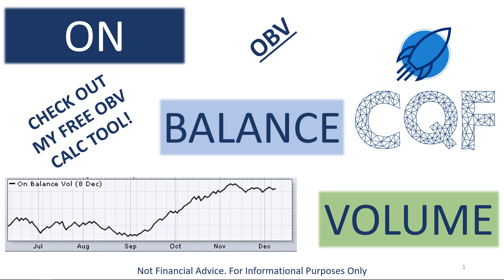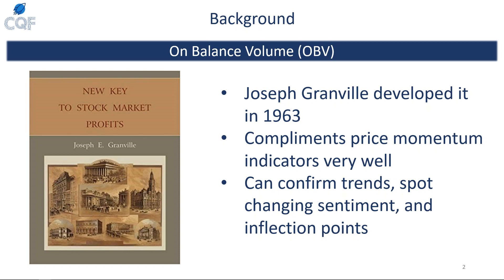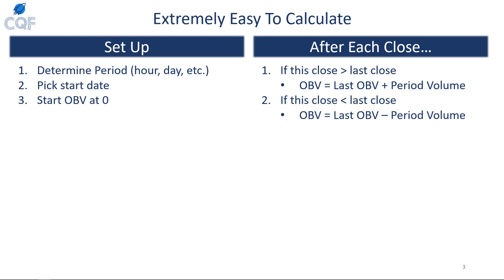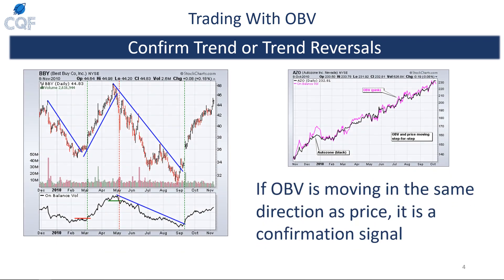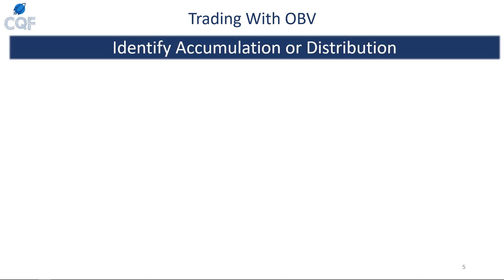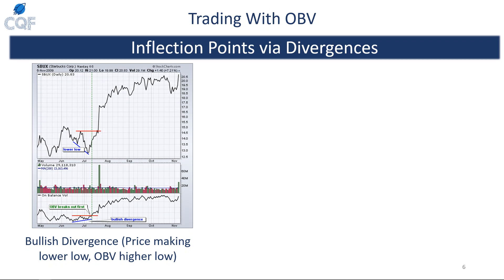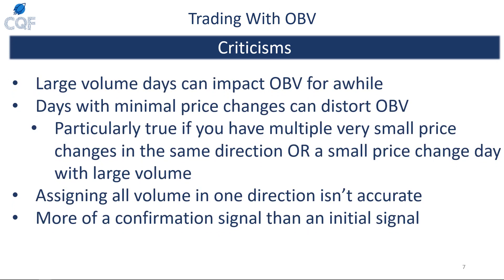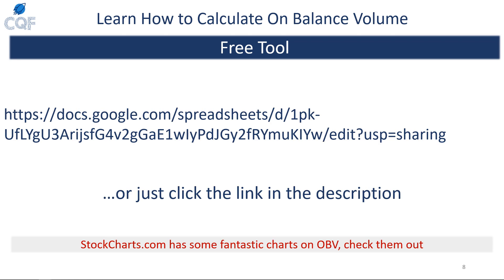How to Trade and Calculate OBV (On Balance Volume)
In this video I'll teach you how to use and calculate OBV (On Balance Volume). OBV is a great tool to throw in your TA (Technical Analysis) toolbelt as it is a good compliment to other indicators.

Some topics covered:
1. Using OBV to confirm trends and trend reversals
2. OBV to identify accumulation or distribution periods
3. How OBV can spot inflection points via divergences
4. How to calculate it

Free tool to help you learn how to calculate OBV